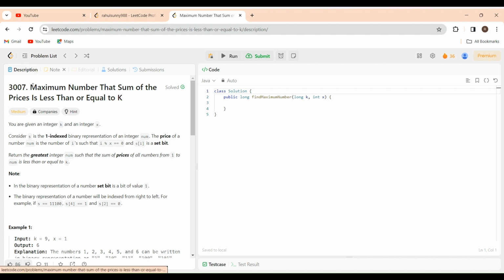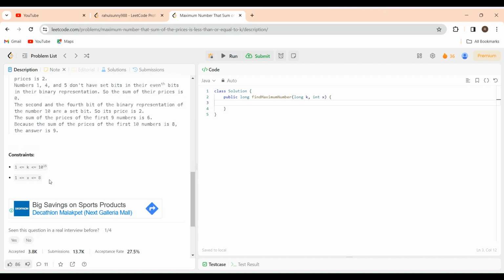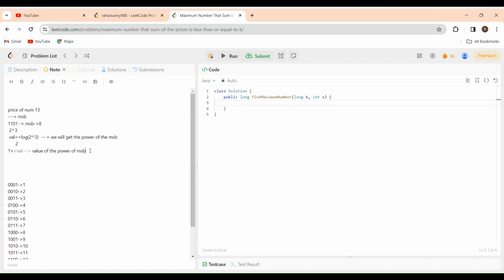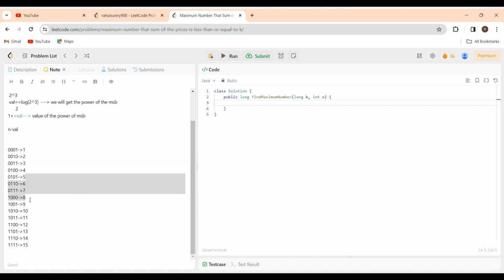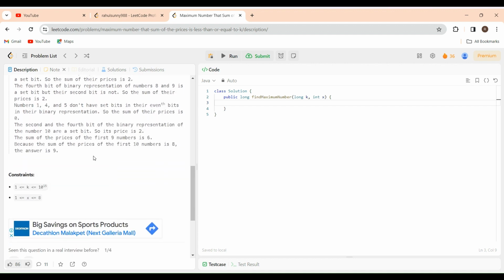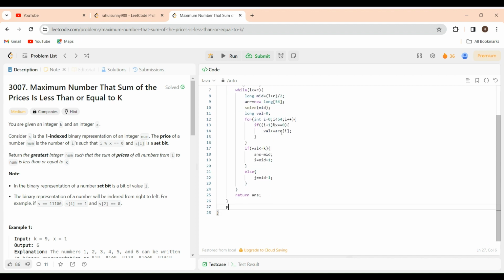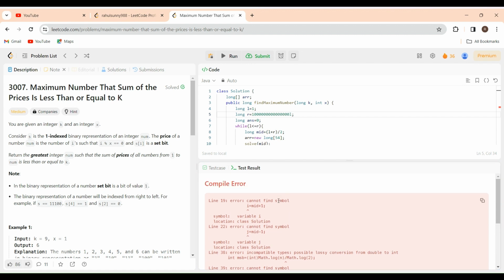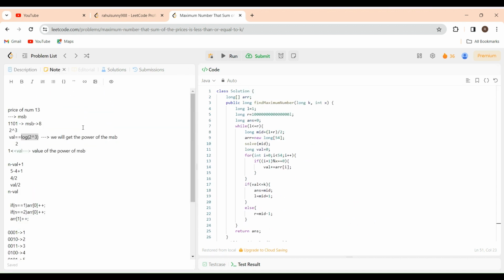3007. Maximum Number That Sum of the Prices Is Less Than or Equal to K | Leet-Code